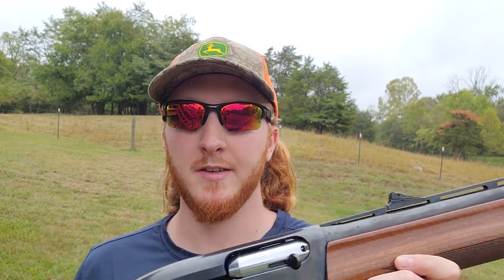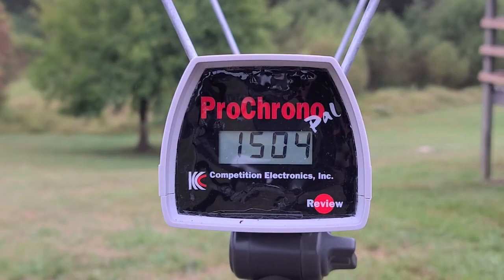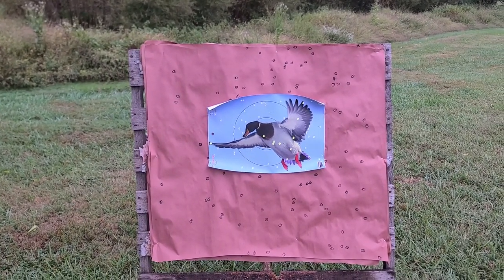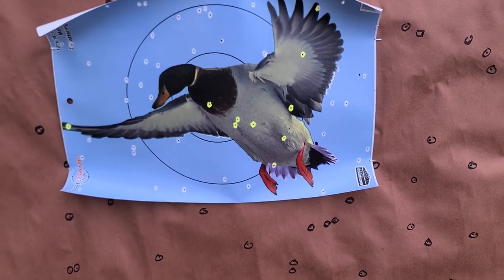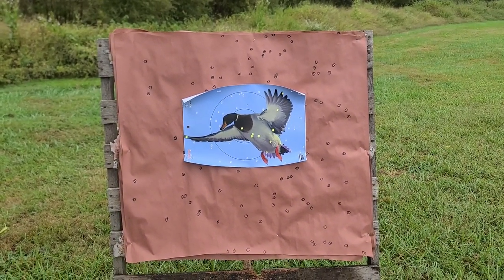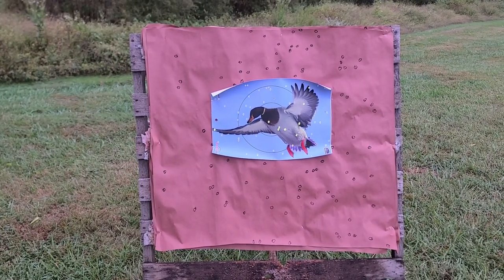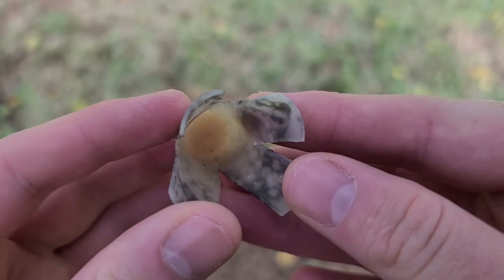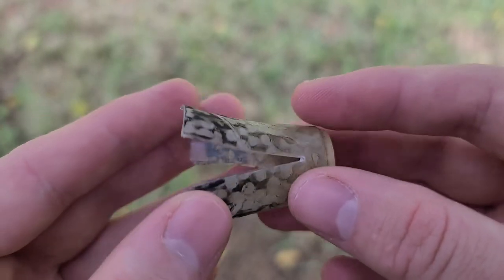Winchester Xpert Hi-Velocity Steel 1-1/16oz #4 Pattern Test W/ Remington 11-87 & Stock Mod Choke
Today we bring out some of the Winchester Xpert Hi-Velocity 12 gauge 2 3/4" 1 1/16oz steel 4s and pattern test them at 40 yards through the Remington 11-87 and its stock modified choke. This is definitely a duck killin' load, so stick around and see how they perform!

Matt Tyree
332 W Lee Hwy
PMB 130